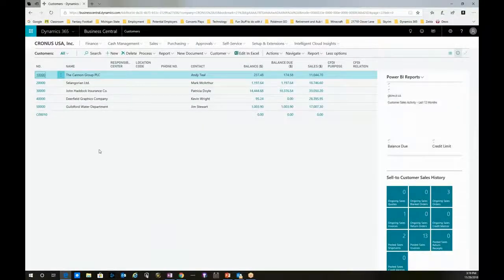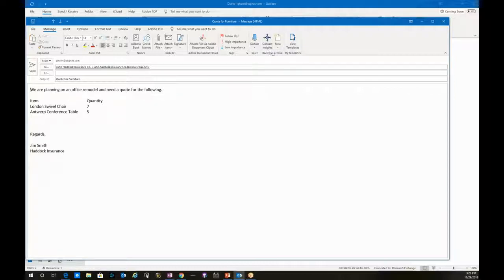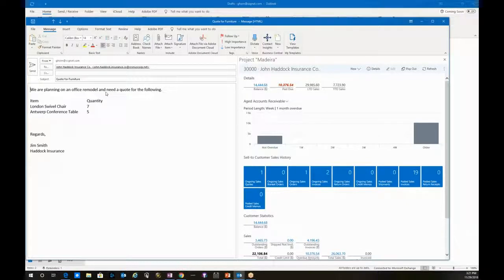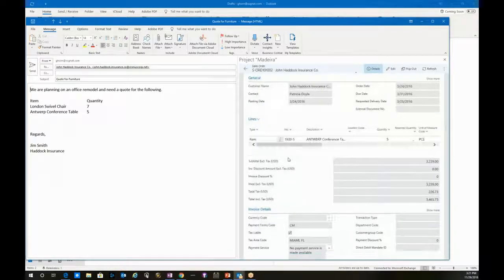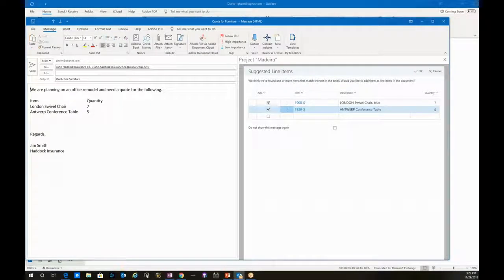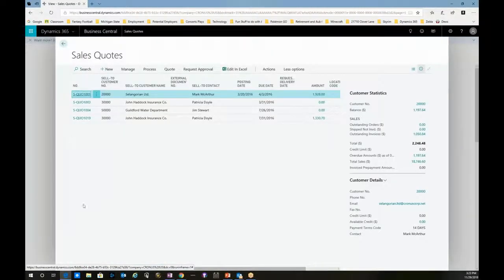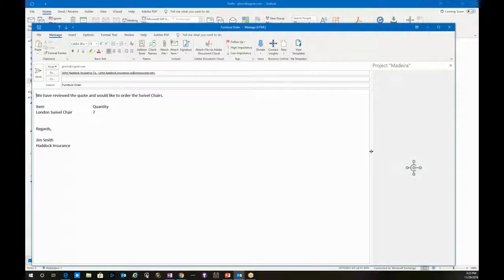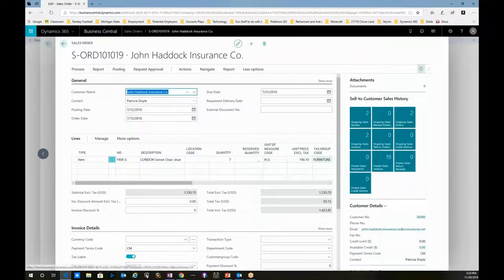Dynamics 365 Business Central Demo - Office Integration | Strategic Systems Group, Inc. (SSG)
STRATEGIC SYSTEMS GROUP (SSG) – Transformation to the Intelligent Enterprise

Watch as SSG’s Managing Consultant, Greg Horn, offers a short demo of the Microsoft Office Outlook integration inside Microsoft Dynamics 365 Business Central. Watch as he goes from email to sales quote, to processing a sales order while in Outlook.

See the “magic” of Business Intelligence inside Outlook

ABOUT:
Strategic Systems Group, Inc. (SSG) is Leading Technology and Business Systems Integration: Cloud, CRM, ERP, AI, IoT, RPA – the things you need to create your company’s future with new competitive advantage. Let us help you raise your score on the Vital Readiness Assessment for Intelligent Enterprise.